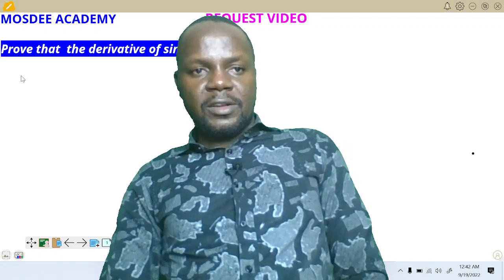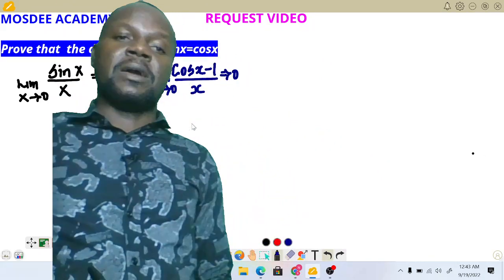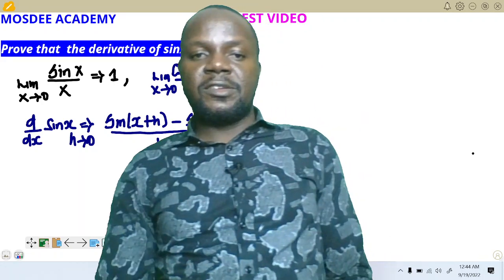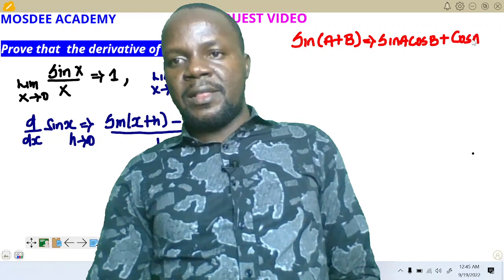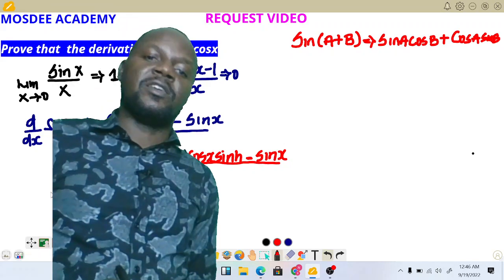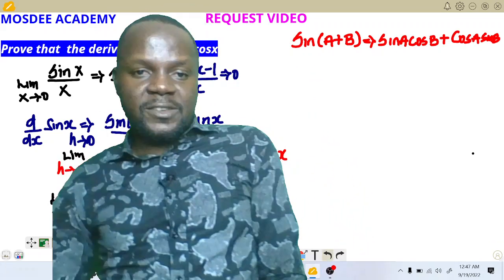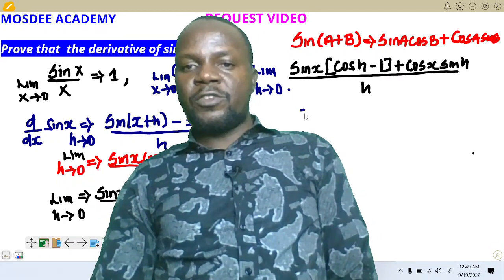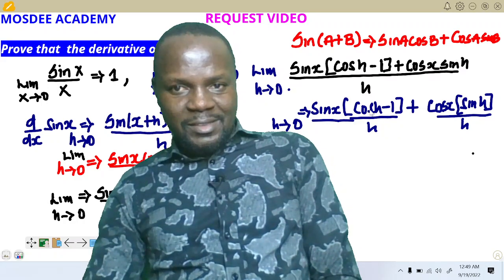DIFFERENTIATION PROVE OF SINX=COSX|CALCULUS|FIRST PRINCIPLE|MATH 101|MATH PROOFS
VIEWERS REQUEST VIDEO SHOW ON PROVE OF SOME TRIG FUNCTIONS WITH RESPECT TO DIFFERENTIATION